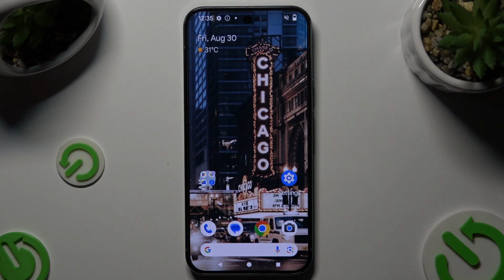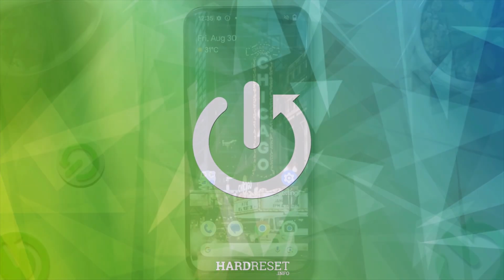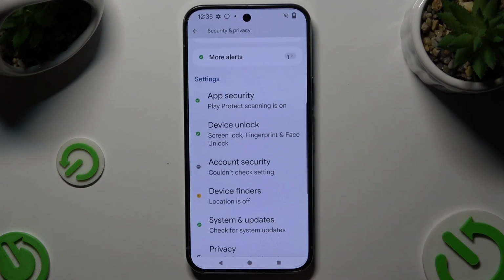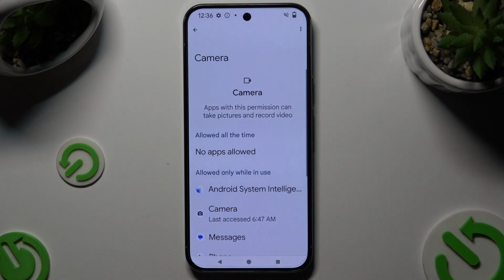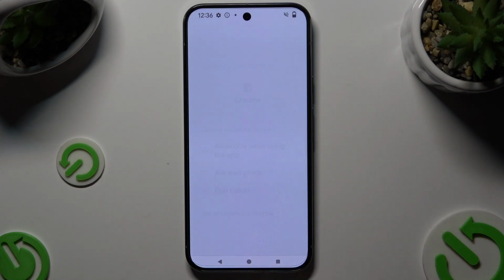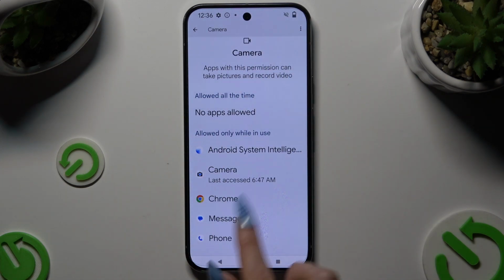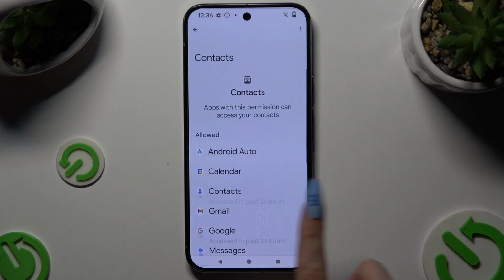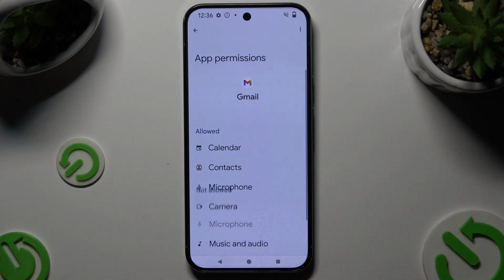How to Change Apps Permissions on GOOGLE Pixel 9 Pro XL – Apps Settings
Are you worried about your privacy and security? Then we will show you how to control it on your GOOGLE Pixel 9 Pro XL. In this tutorial, we’ll guide you through the process of managing app permissions via the settings menu, giving you full control over which apps can access your personal data (such as location, photos, messages and more).

How to manage Apps Permissions on GOOGLE Pixel 9 Pro XL? How to change App Permission on GOOGLE Pixel 9 Pro XL? How to allow App to use my data? How to block App Permission? How to Protect my data on GOOGLE Pixel 9 Pro XL?